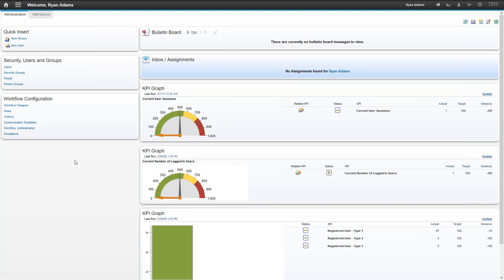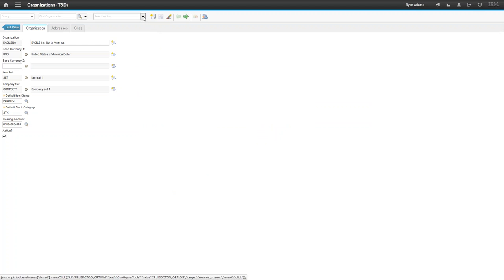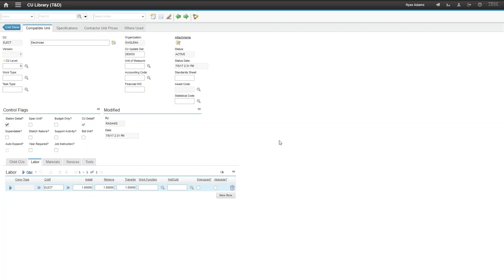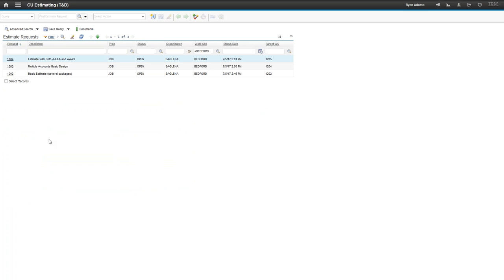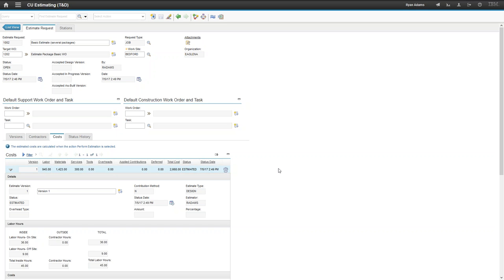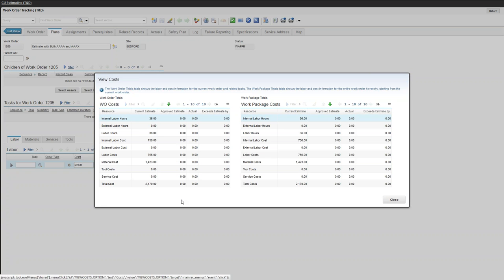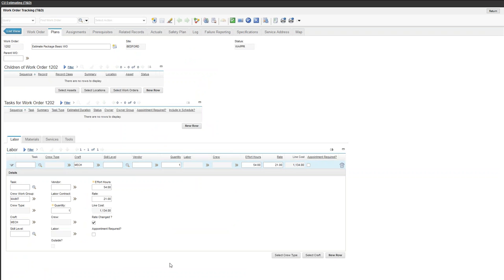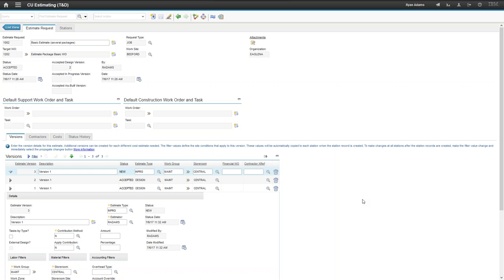Maximo Compatible Unit Estimating (CUE) Overview | EAM Best Practices | Total Resource Management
Compatible Unit Estimating (CUE) is a fundamental component in a utility transmission and distribution work management process. CUEs can be used to calculate the cost of work, determine the labor hours and the bill of materials needed to perform a specific or a work package.

TRM Sr. Maximo Consultant, Ryan Adams, demonstrates how CUEs work within IBM Maximo Enterprise Asset Management and gives you some tips on how to set up and implement them, as well as some expert advice on avoiding CUE challenges in this video.